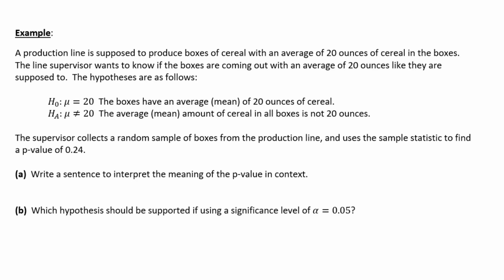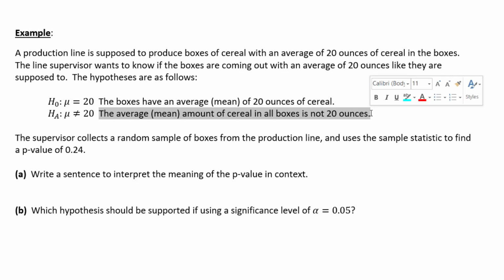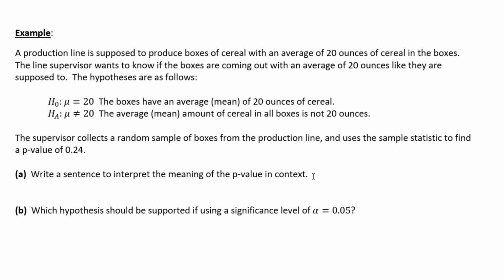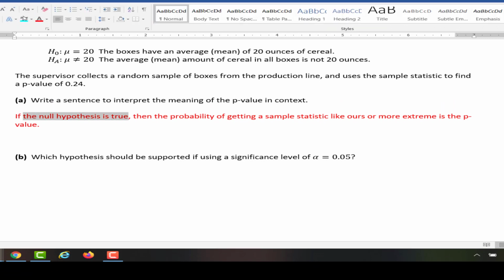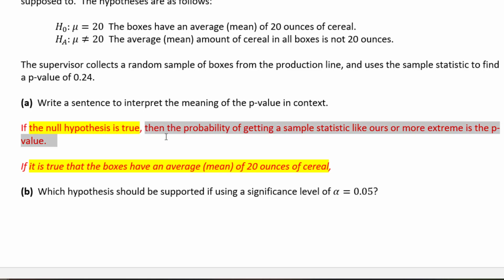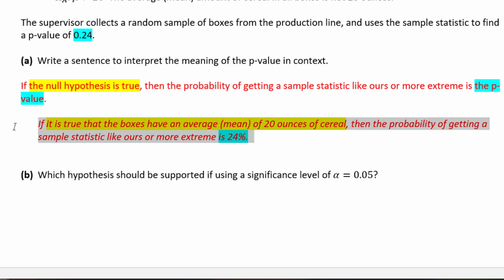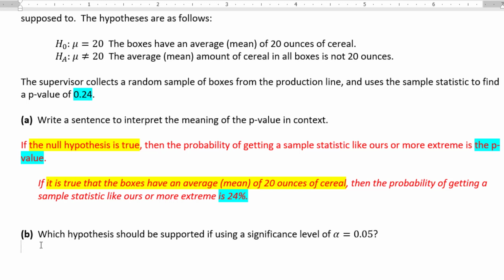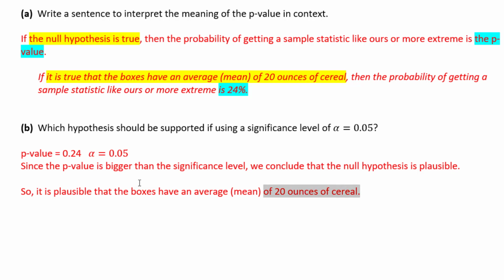interpret p value quantitative